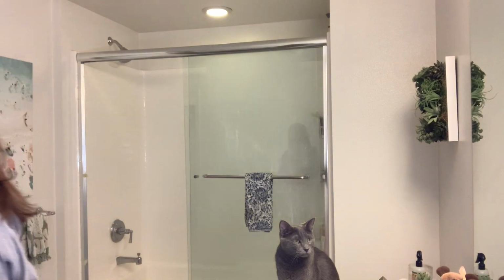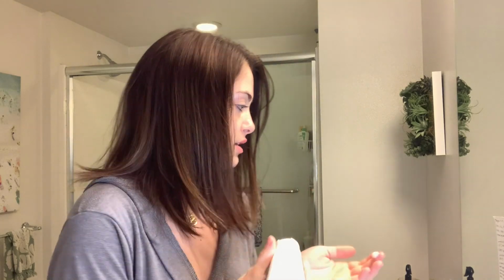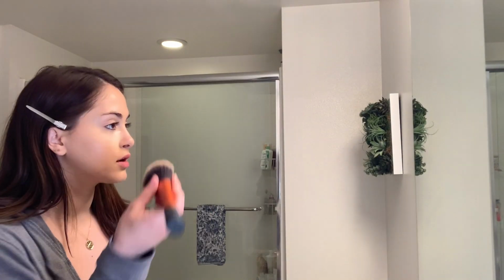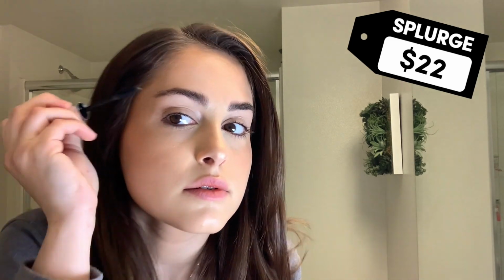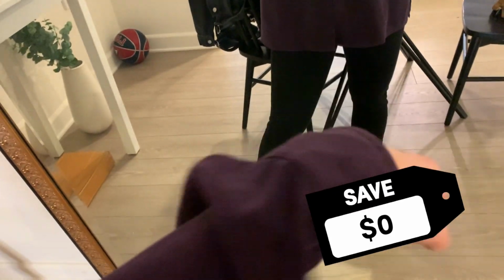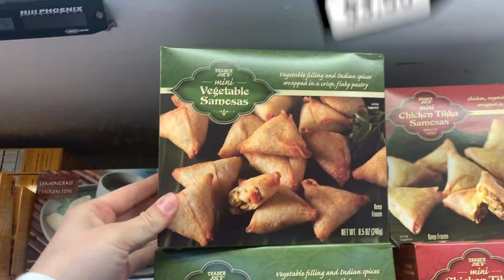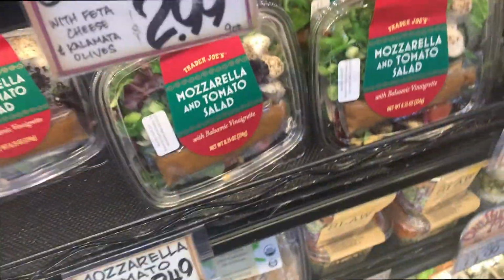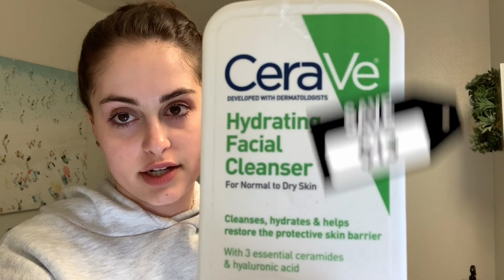How A 22-Year-Old Budgets In LA | Skip, Save, Splurge | OUAI of Life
We followed our very own Marketing Intern, @julietsivori, around for the day to see how she manages her schedule (and finances) in Los Angeles. We’re being completely transparent here—sometimes the most comfortable OUAI to make ends meet when first starting out is with a little help from your parents. From her daily skincare + makeup routine, to her day at the office, and even a quick trip to Trader Joes, follow along to see what she Skips, Saves and Splurges on.

The Ouai to good hair starts from within. Follow our “prescription” and boom—HairGoals. No glam squad needed.

Our shampoos, conditioners are sulfate-free and employ smart keratin to repair and improve hair strength. Even our styling products are designed to nourish hair and bring out its natural beauty.

We believe that life is hard and looking good should be easy. We’re giving you realistic goals that you can actually achieve—with quick how-to videos, so you’re always ready for that selfie situation.